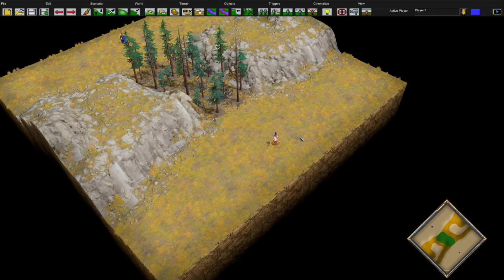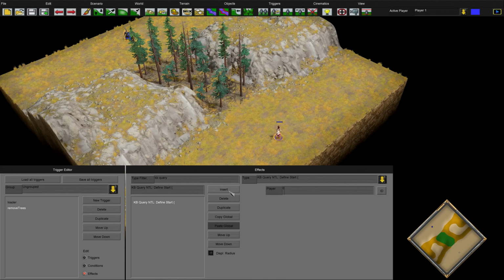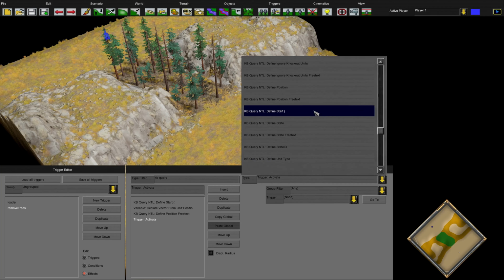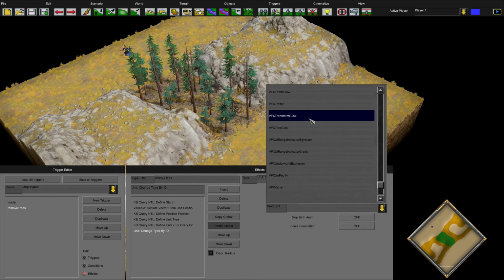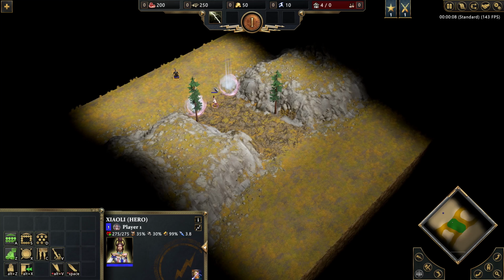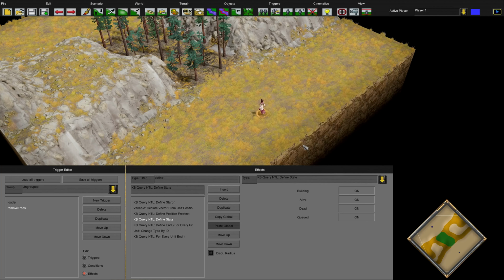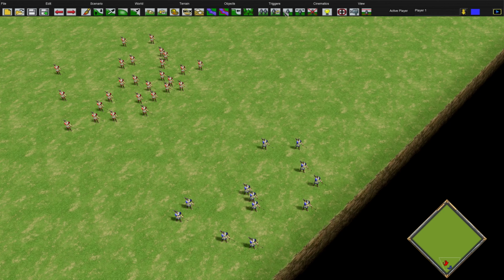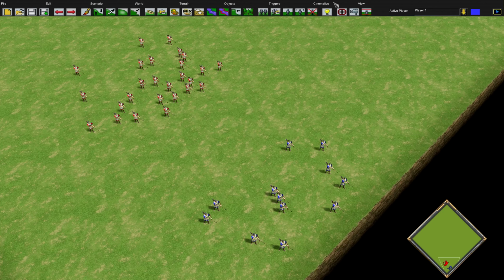Retold Advanced Trigger Tutorial - Part 11 Knowledge Base Queries (KB Queries)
I cover how to the KB querying functionality I have provided in my trigger pack to perform some simple queries such as removing trees nearby to a unit. I cover some additional options as well as discuss a pitfall for units that are not KbTracked.